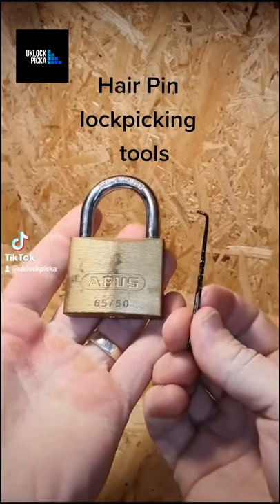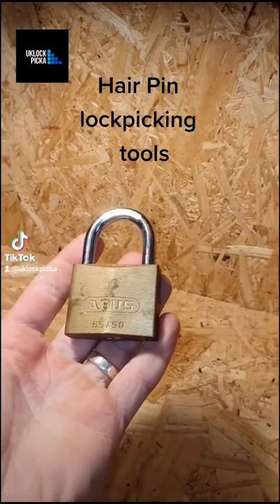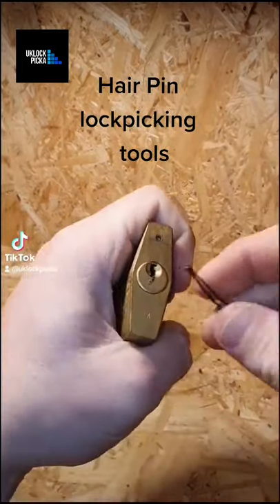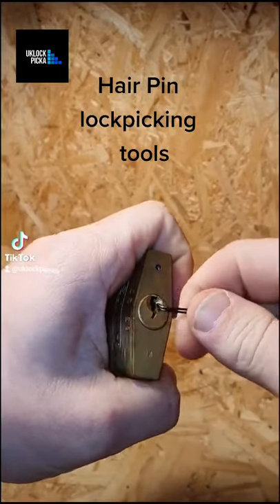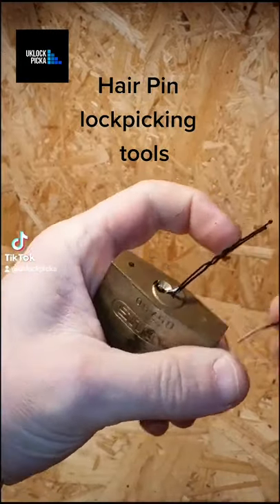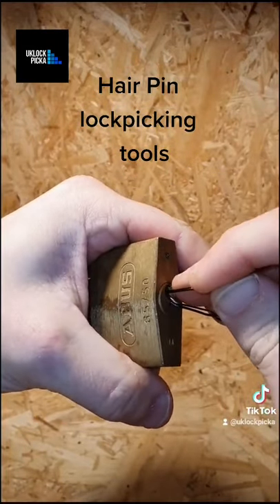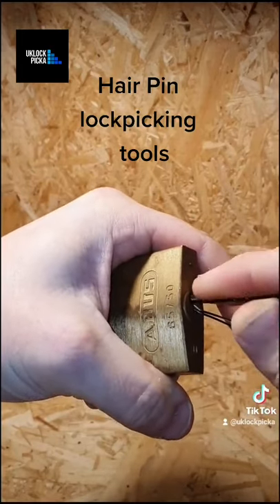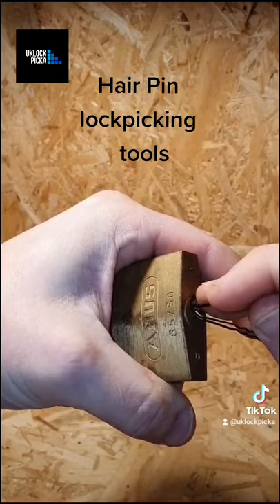how to pick a lock with a hair pin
In this video you will find a satisfying and funny tiktok video .